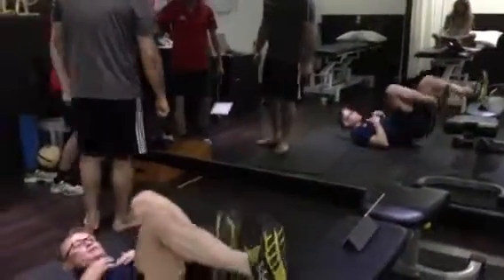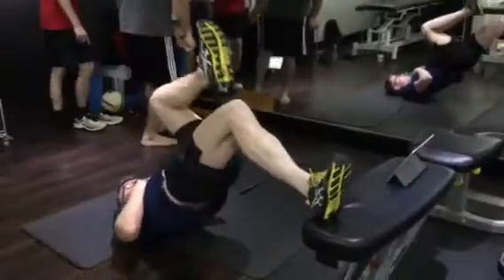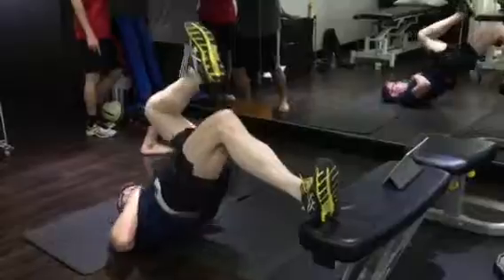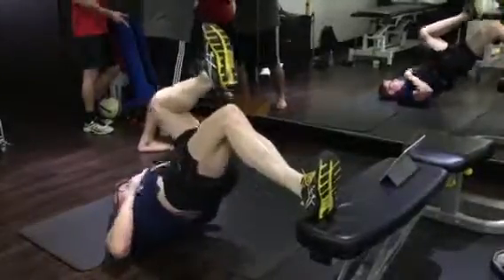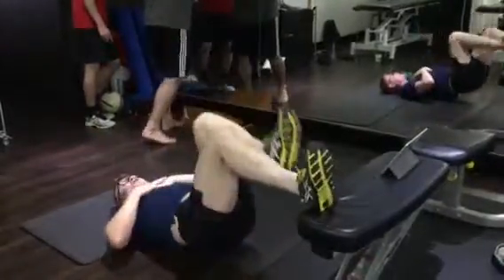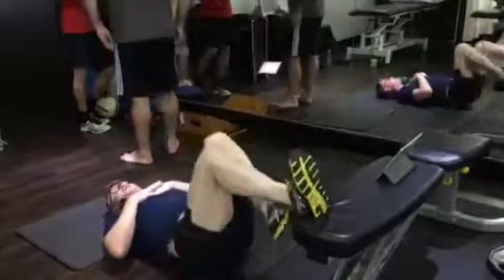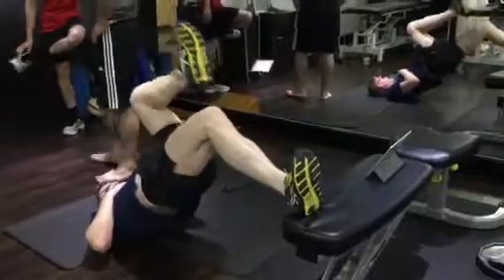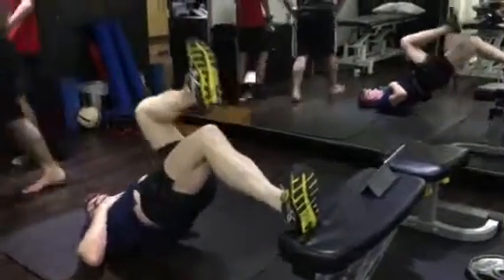Simon Raftery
Zoe Ph